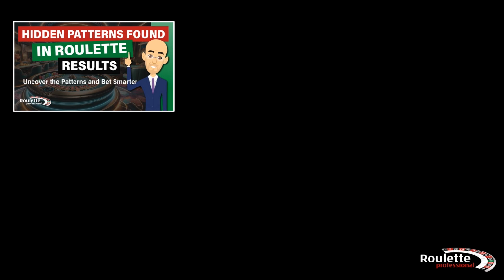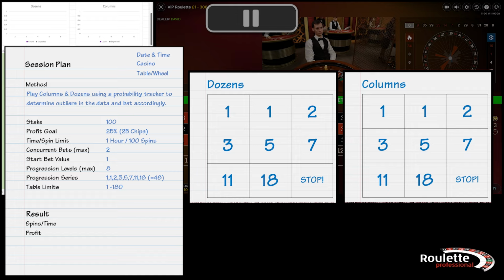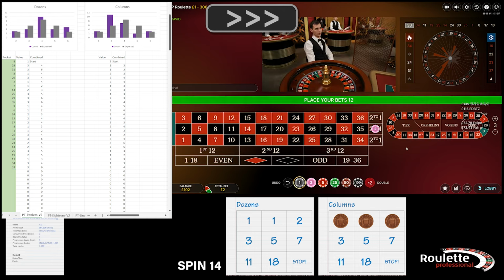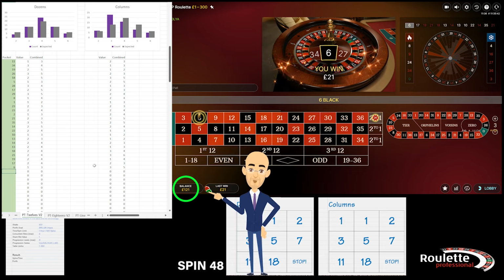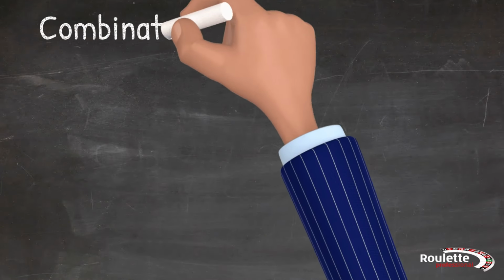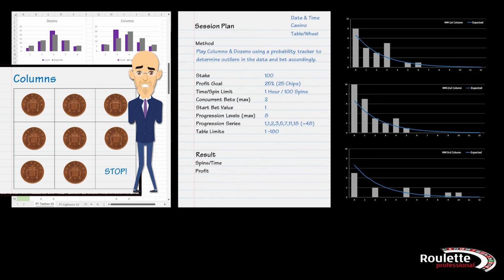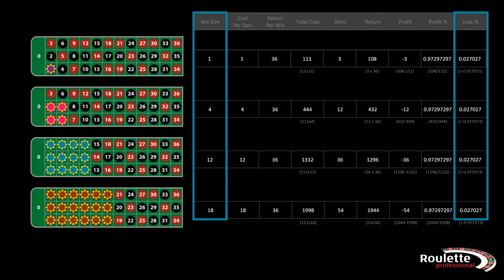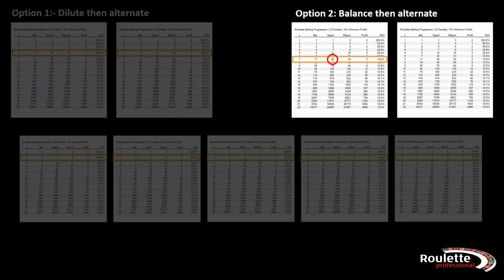Hidden Patterns Found In Roulette Results Part 2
Origins and Intentions: Our journey began with the "Hidden-Patterns-Found-in-Roulette-Results" video, where we introduced hidden probability patterns in roulette. Our goal was to inspire viewers to analyse roulette results themselves, understanding patterns in data and various bet sizes. The follow-up videos on building your own probability tracker have been a hit, with many viewers successfully creating the second version.

Viewer Division - Probabilists vs. Fallacists: Interestingly, our content has split our audience into two groups - the "probabilists" and "fallacists," reflecting diverse viewpoints on the gambler’s fallacy. This division showcases the broad spectrum of beliefs about pattern formation and its relevance in roulette.

Expanding Our Scope: We're now broadening our content to cover a range of topics, each building upon the last. Topics include the evolution of betting systems, probability distribution trackers, live play analyses, combinatorics, and more. Plus, there's a bonus tip at the end!

Roulette Journey and Channel Direction: We metaphorically describe the roulette journey, from random betting to discovering systematic strategies, emphasizing bankroll management and profit targeting. This leads us to our channel's future direction, focusing on mathematically proven insights into roulette.

Reality of Roulette Systems: We debunk the myth of a foolproof betting system for roulette, advocating for a dynamic approach that considers patterns in results to improve prediction accuracy.

Video Intent and Approach: Clarifying that our first video wasn't about presenting a complete system, we focus on mathematically provable insights and the evolution of betting systems.

Effective Strategies and Session Planning: An in-depth discussion on the components of an effective betting strategy, including session planning, bet selection, and progression management.

Importance of Session Planning: Emphasizing the critical role of session planning in successful betting strategies, promising a future video dedicated to this topic.

Live Demo Request and Version 2 Trackers: Addressing viewer requests for a live demo of our trackers, we highlight the advancements from Version 1 to Version 2, setting the stage for a live demonstration.

Preparing for the Live Demo: We discuss setting up a session plan and the importance of tracking bets for effective management during live play.

Live Demo Breakdown: A step-by-step walkthrough of our live demo, showcasing how we apply our strategies and manage bets in real-time.

Deep Dive into Strategies, Patterns, and Data Analysis: An extensive exploration of various betting strategies, pattern recognition, and data analysis techniques in roulette. We cover topics like expected value, the impact of different betting systems, and advanced strategies for playing progressions and managing bets.

Conclusion and Reflection: Wrapping up, we reflect on the effectiveness of our strategies, the importance of understanding expected value, and the role of data analysis in mastering roulette.

Finally, we invite your feedback and thoughts. Which part of the video intrigued you the most, and what would you like to see next? Join the conversation and help shape our future content!